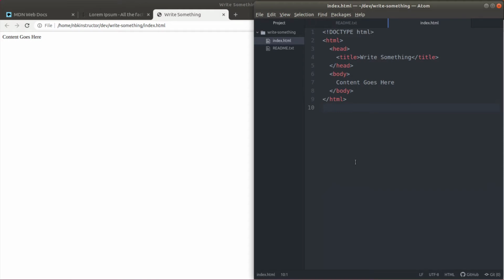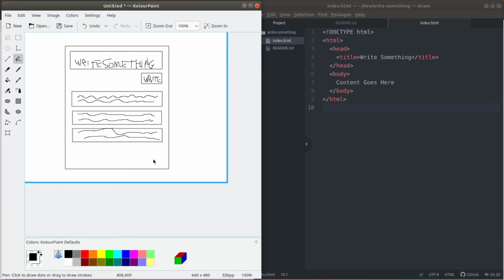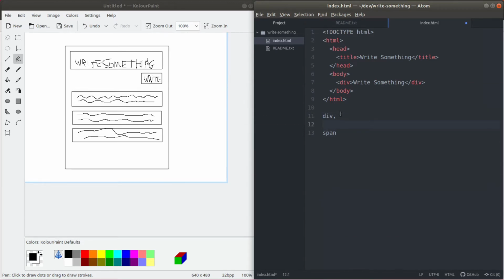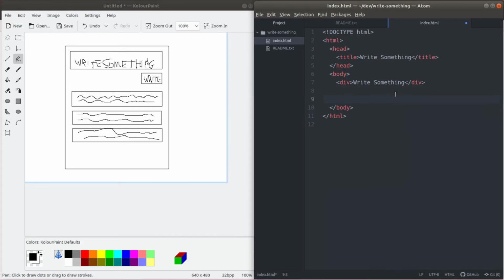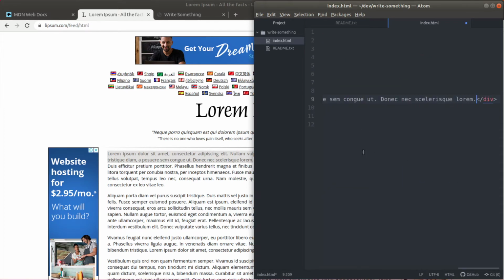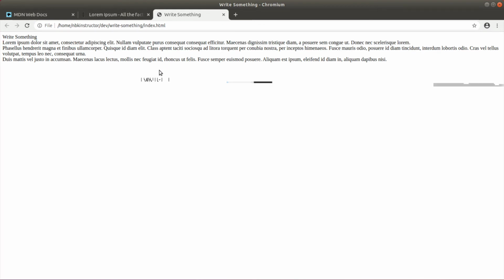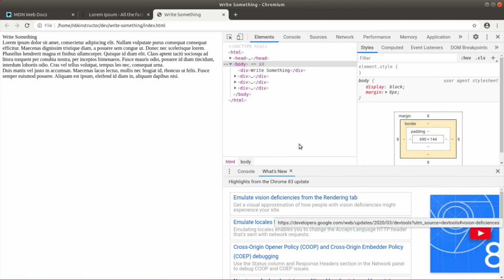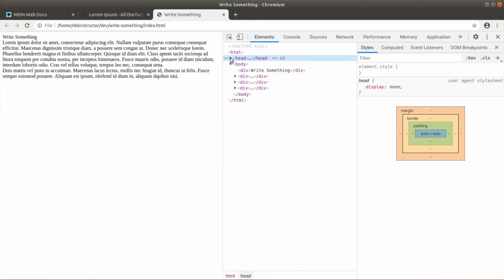fff3-03 Drafting Website Entry Text with Lorem Ipsum - Web Programming Tutorial